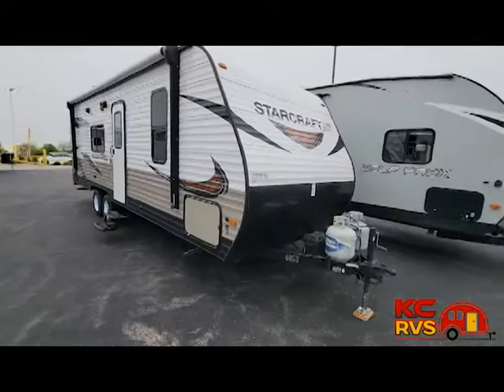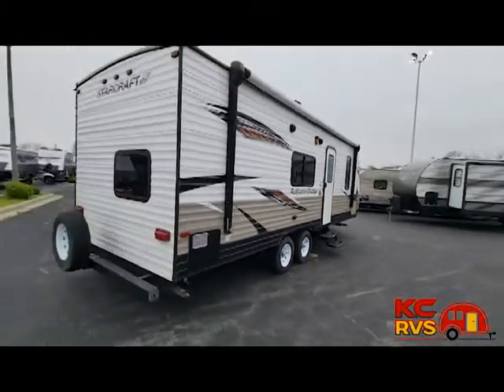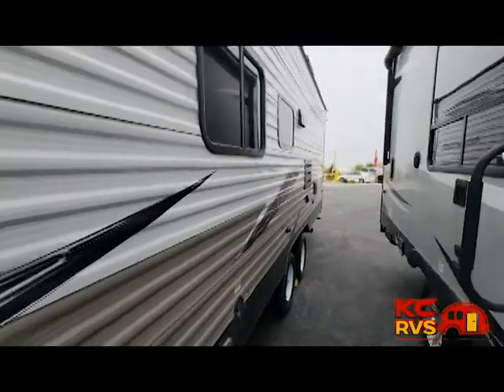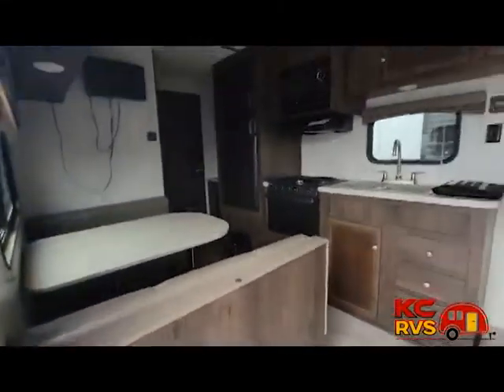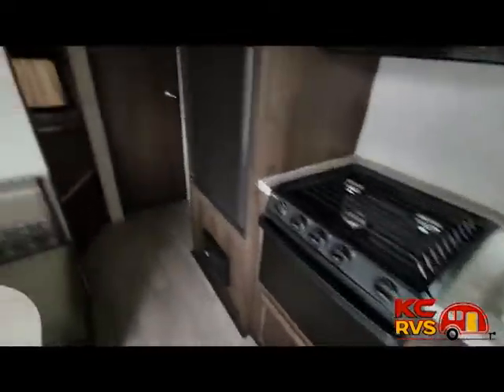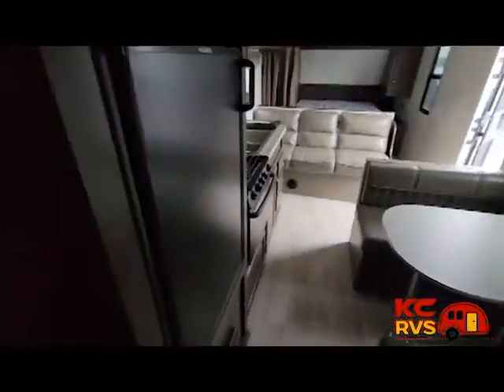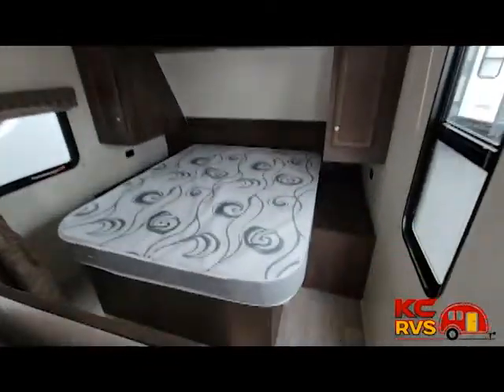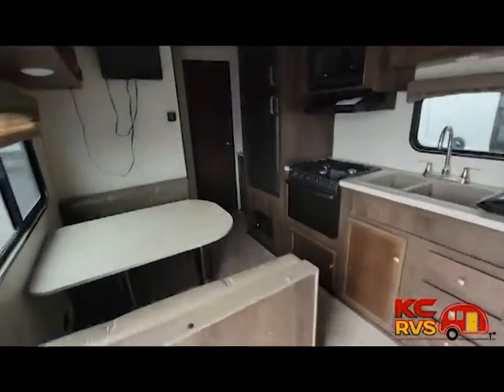2018 Starcraft Autumn Ridge Outfitter 26BH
2018 Starcraft Autumn Ridge Outfitter 26BH

Come enjoy time away from home while camping in this Autumn Ridge Outfitter
26BH travel trailer! With sleeping accommodations for up to ten people this
model is ideal for a family with multiple kids or for the family who enjoys
camping with friends! Mom and dad can sleep at the front queen bed, in the
rear there is a set of double bunk beds which sleep four people, plus the
dinette and the jack knife sofa can convert into sleeping spots! In the rear
right corner you will find a bathroom where you can easily get ready for the
day. When the weather is nice, and you just want to relax then grab your camping
chair and come enjoy the shade while sitting under the 19' awning!
has a full kitchen, outside shower and many other features
the length is 29.33 ft width is 8 foot and height is 10.47 ft
the dry weight is 4,656 lbs. so a half ton pick up should be enough to pull
time to get you adventures going

AMPR Plaza Studios is dedicated to highlighting products, goods and services offered by AMPR Plaza and its subsidiaries; KC RVS, KC-OFF ROAD RVS, KC MARINE, KC AUTOS and KC MOTORSPORTS. AMPR Plaza offers financing, warranties, and other premium services in the world of adventure. We hope to inform our viewers about recent trends, innovations and travel related information that can help enrich their quality time in the great outdoors. We look to offer regular podcasts, features and benefits videos as well as a wide variety of industry related content.